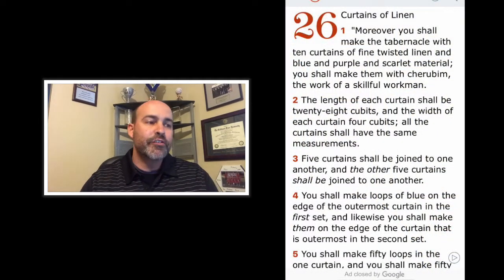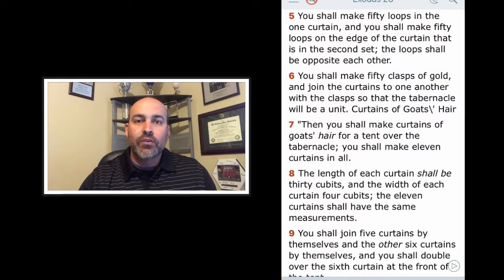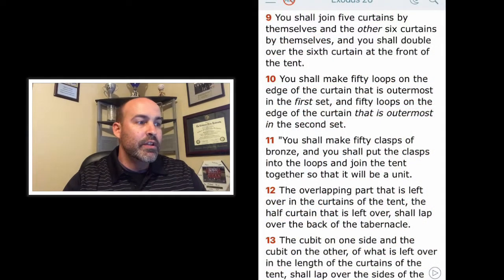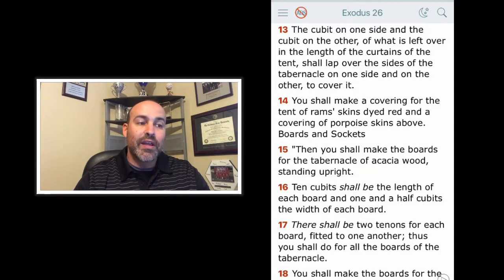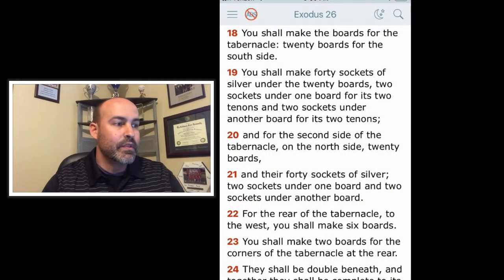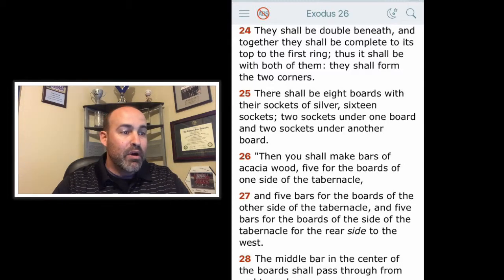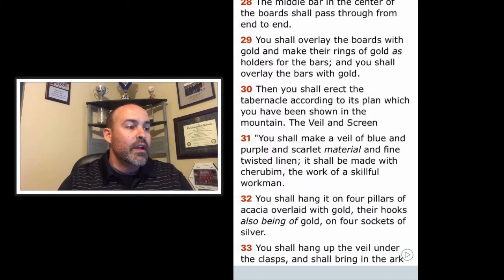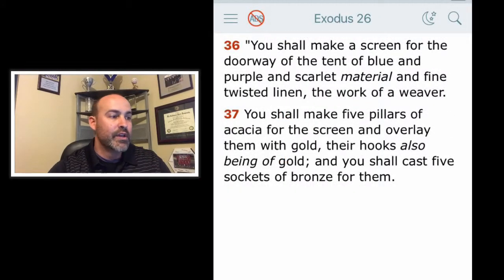Exodus 26 - Tabernacle Curtains & Boards